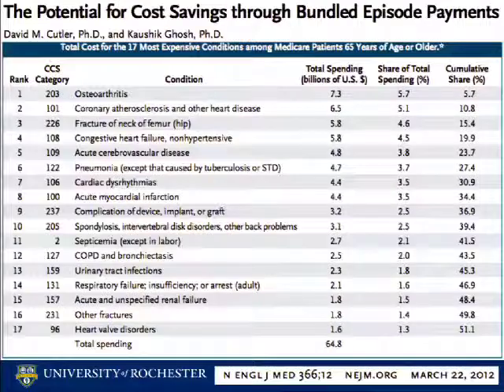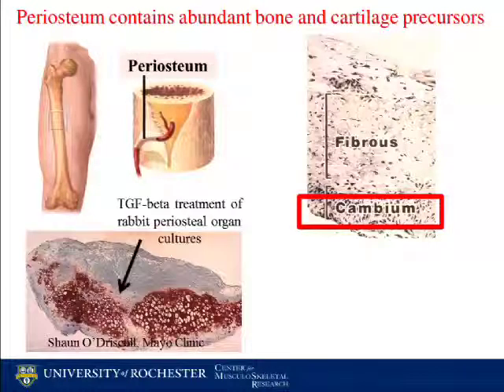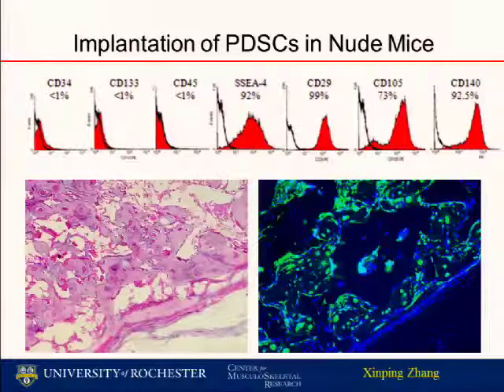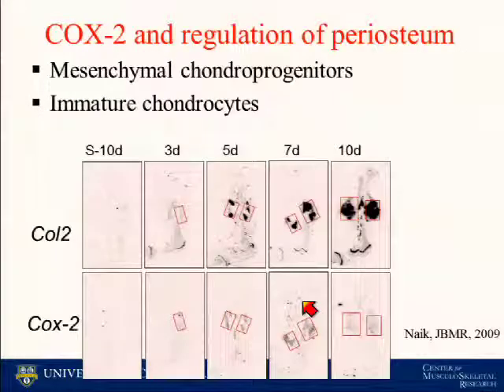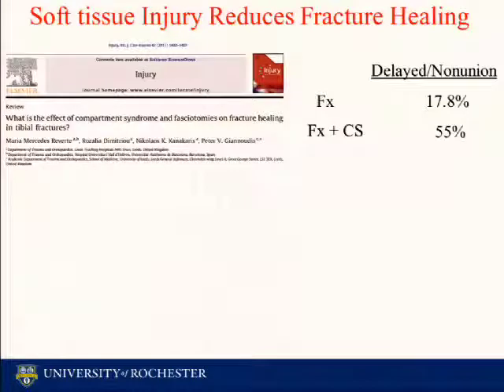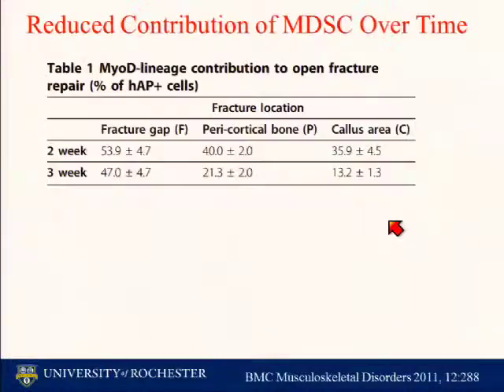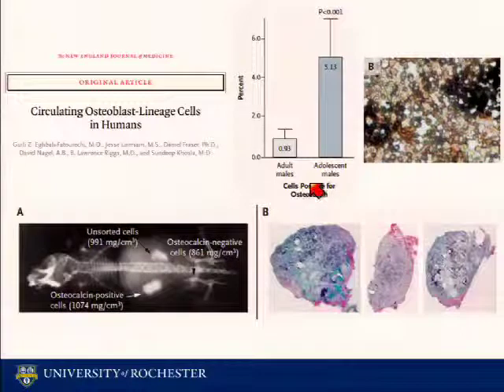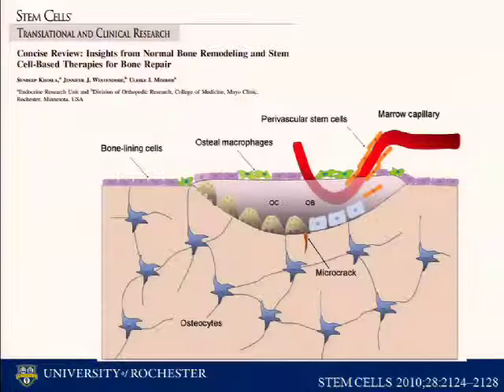O'Keefe: Orthopaedic Applications and Repair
Regis J. O'Keefe, M.D., University of Rochester Medical Center, Rochester, New York, USA

Orthopaedic Applications and Repair: Gaps in Our Knowledge of the Role of Muscle on Bone Repair

This work was presented at the ASBMR Topical Meeting on July 17, 2012 in Kansas City, MO, USA. For more information about ASBMR and bone research related events,